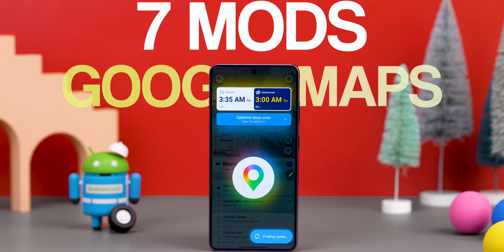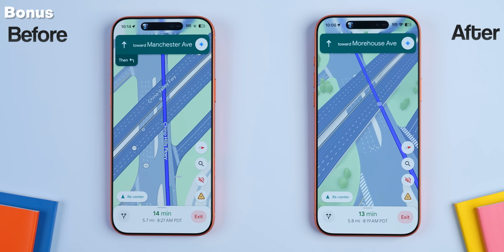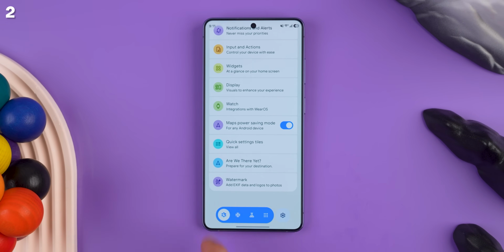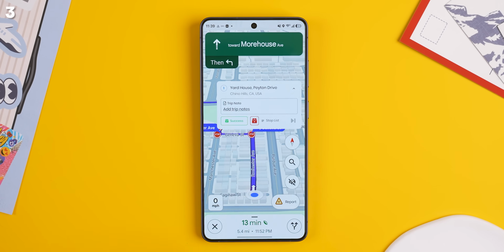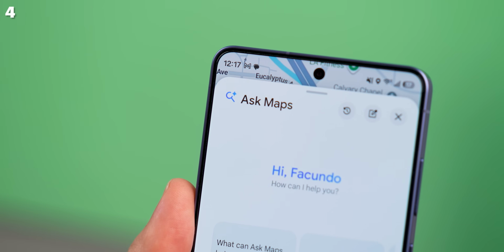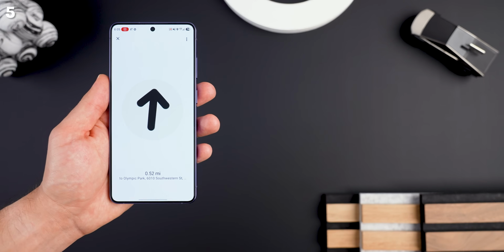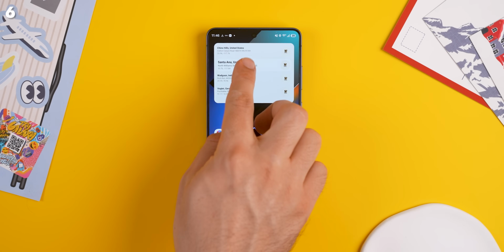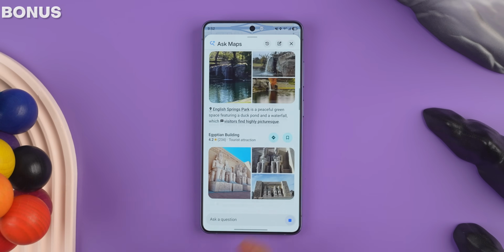7 Mods that Unlock the Full Power of Google Maps!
Here are 7 of the Best Mods that will Unlock Google Maps Full Potential and make it better!

UGREEN FineCam Pro 4K (get a discount)
Apps
▣ Geo Share

Top Supporters: Gary Johnson
SOCIALS
Timeline

0:00 Links
1:20 Immersive Navigation
2:25 Essentials
4:11 Route Planner
5:37 Midway
8:54 Arrows
9:38 Mocksy
10:16 HeadUnit Revived
10:54 Helpful Tips